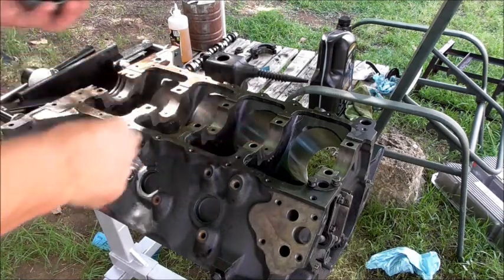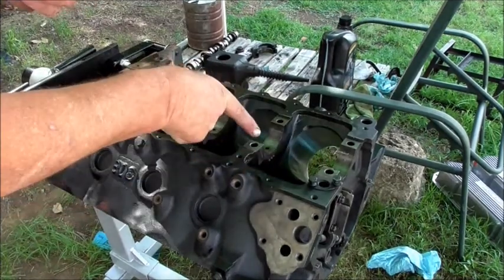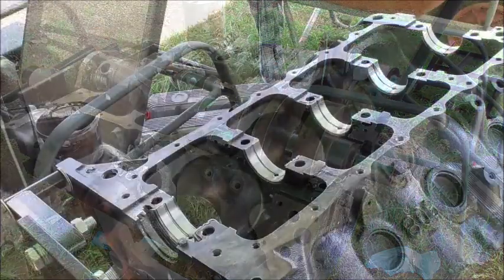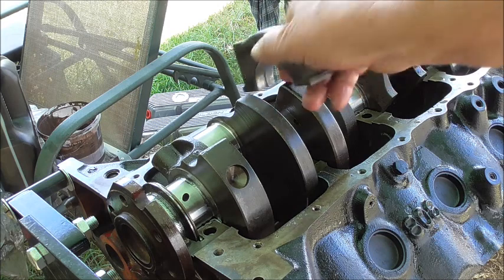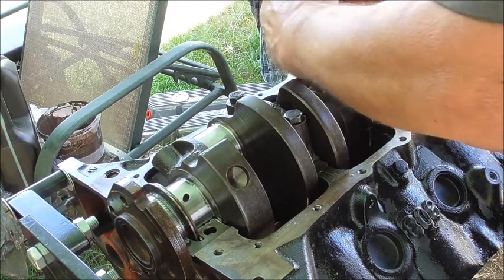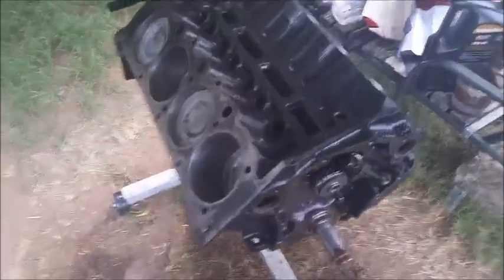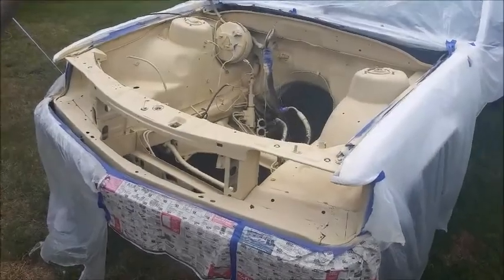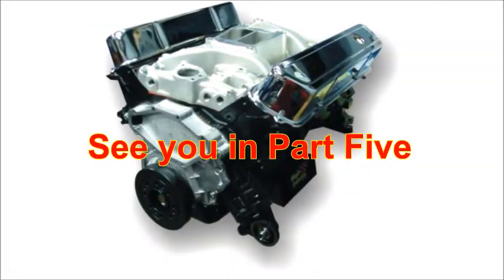Re building 308 V8 engine (part 4)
Crankshaft and engine bay